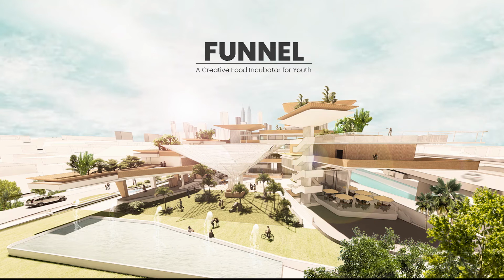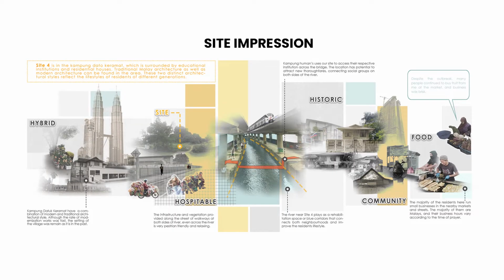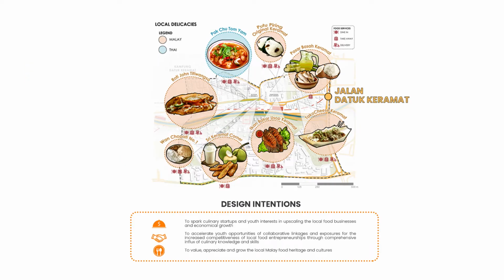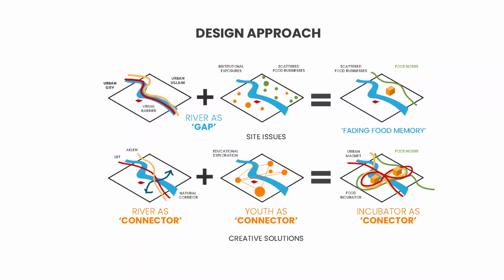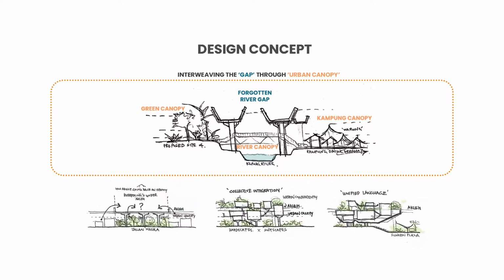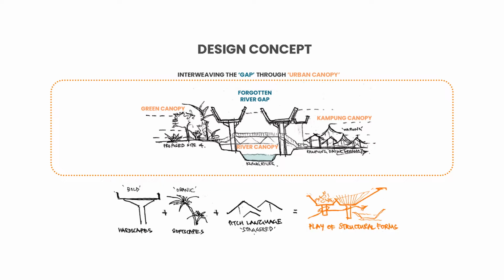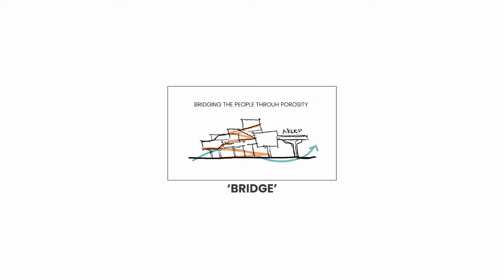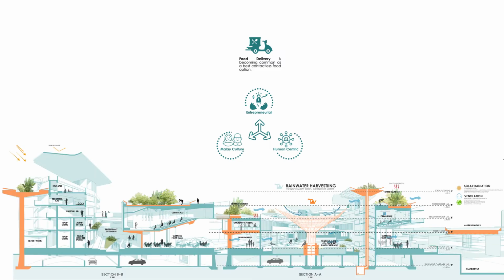CHAN NAM ZHEN "The Funnel" A Creative Food Incubator For Youth. UTAR B.Sc (Arch) 3rd Year Final